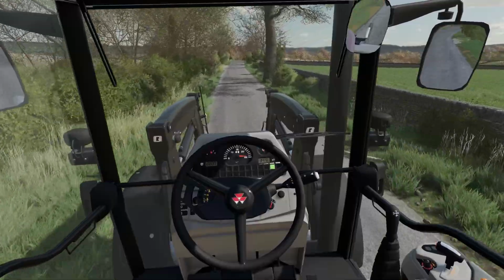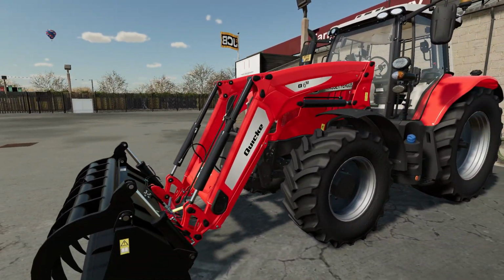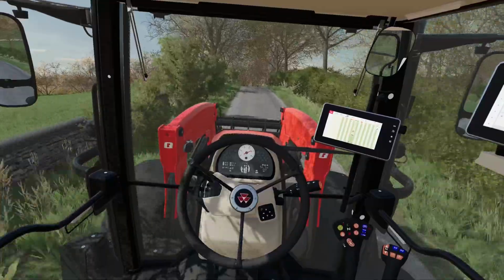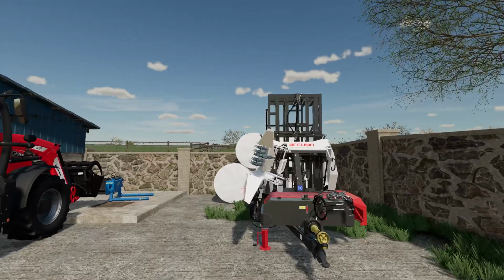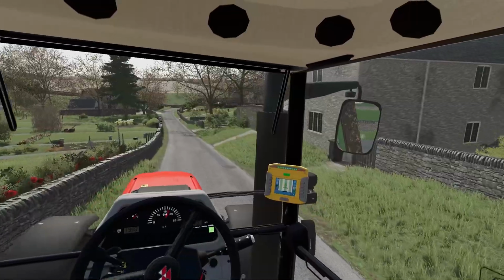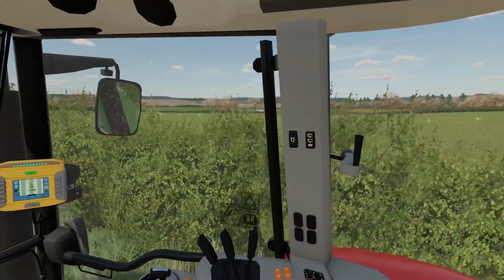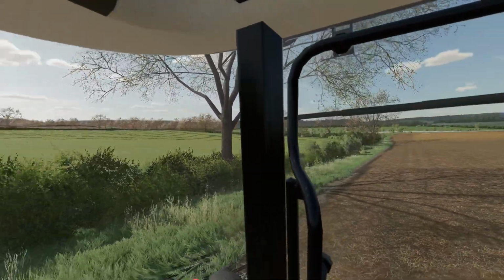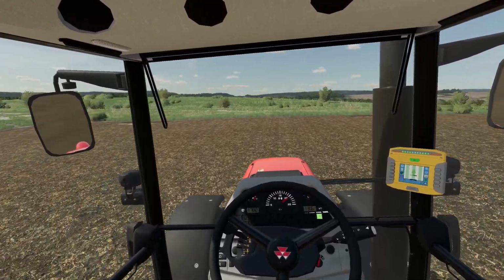The Tenant Farmer - I MADE A DECISION! | Farming Simulator 22 Roleplay - Calmsden Farm #21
Welcome to The Tenant Farmer Roleplay Series. In this episode, I have made a decision regarding my new tractor! Also, There is a new piece of machinery in the yard! I hope you enjoy it!

Hardware:
Hardware links: